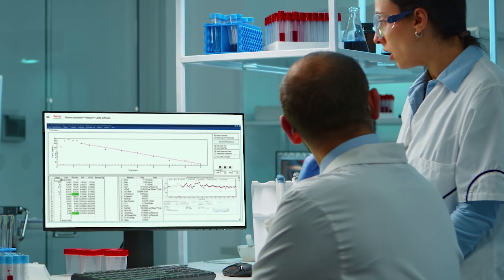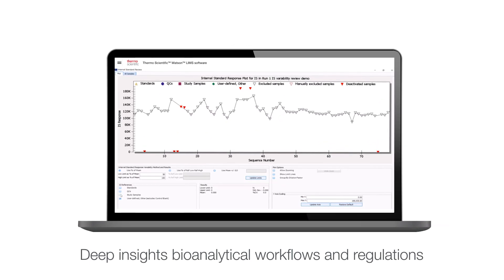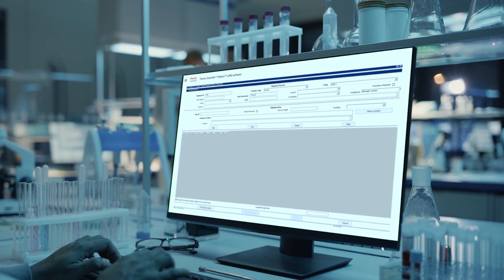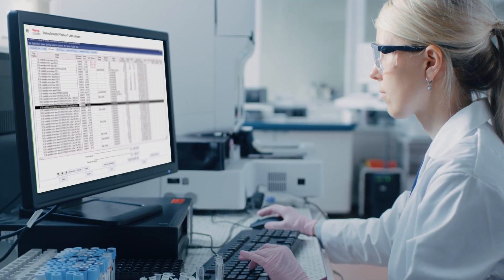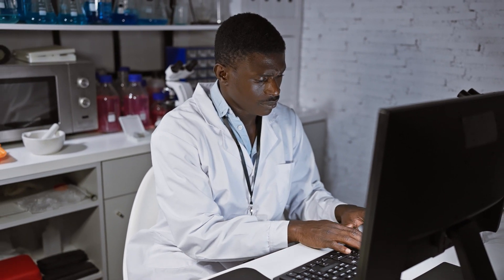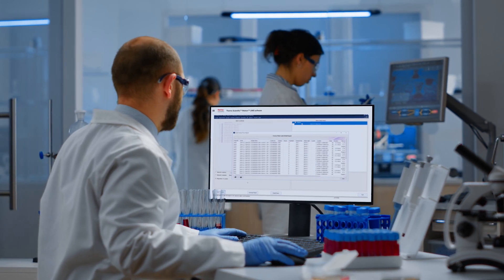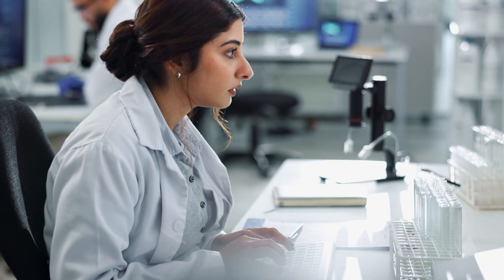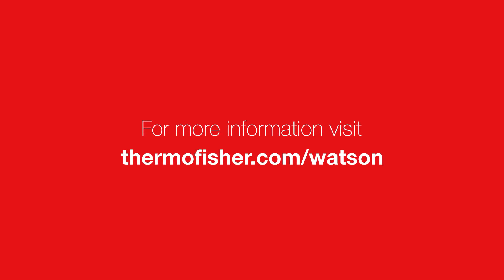Thermo Scientific™ Watson™ LIMS Software: A Cornerstone of Accuracy and Reliability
For over two decades, Thermo Scientific™ Watson™ LIMS Software has ensured accuracy and reliability in over 500 bioanalysis labs. It supports efficient, compliant bioanalytical studies from setup to results, optimizing processes and maintaining data integrity.